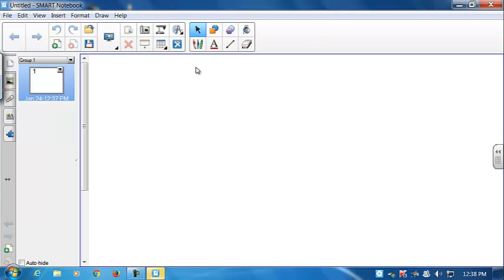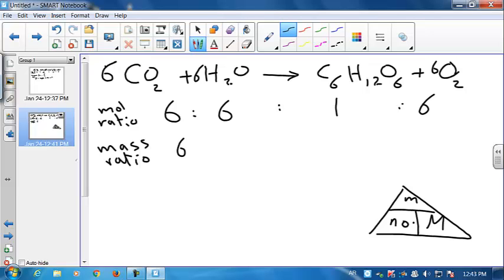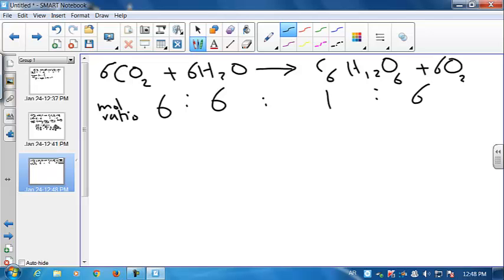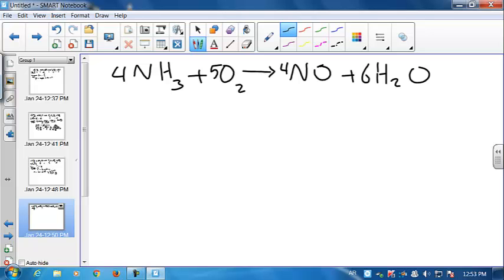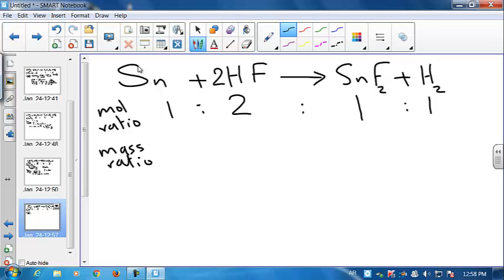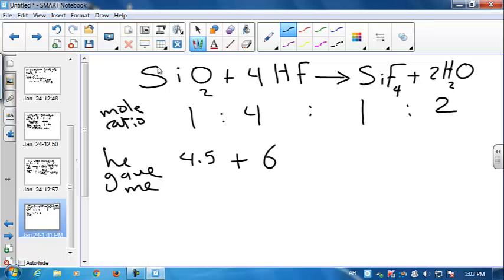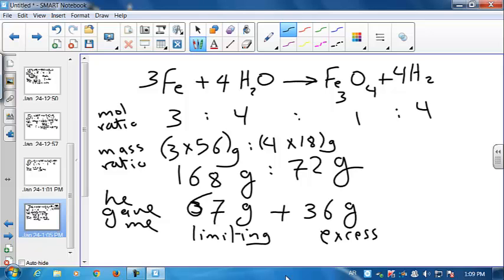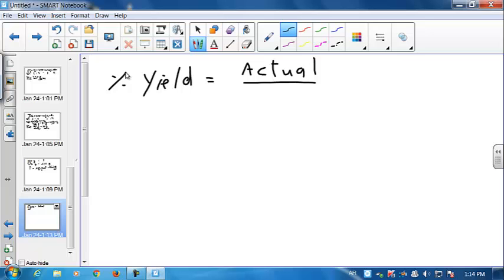Chemistry Gr 12 2nd Quarter Review Ch 9 2,9 3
Gr.12-2nd Quarter Review Ch 9.2,9.3.pdf